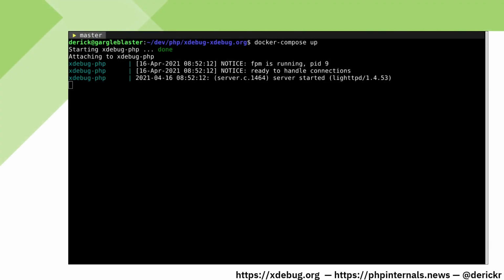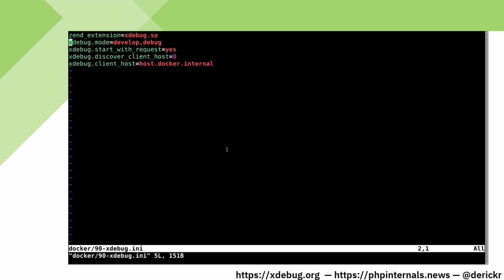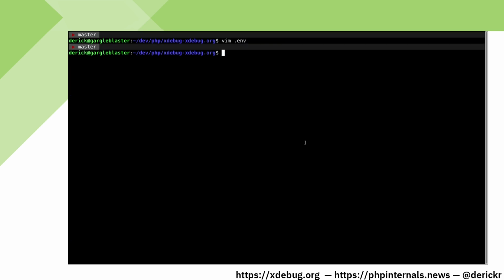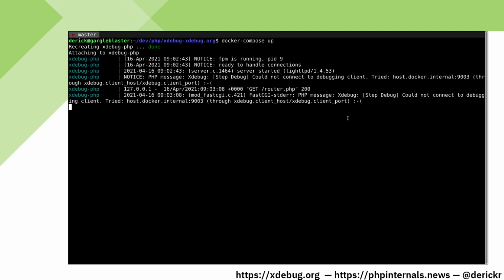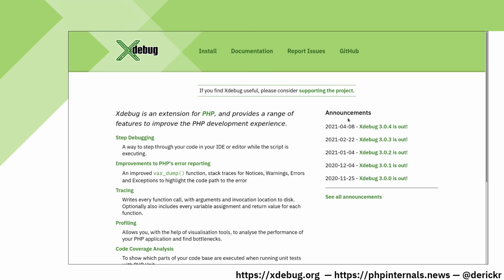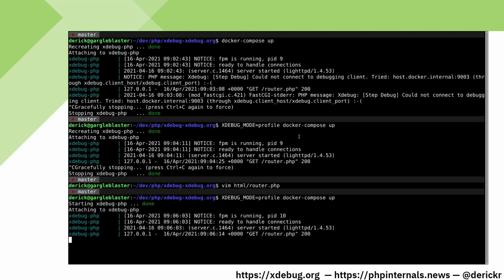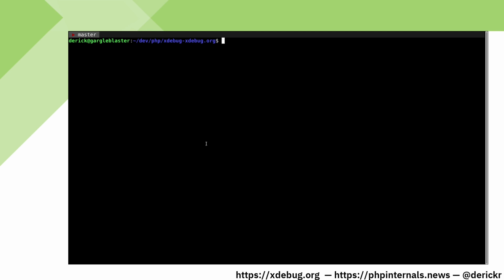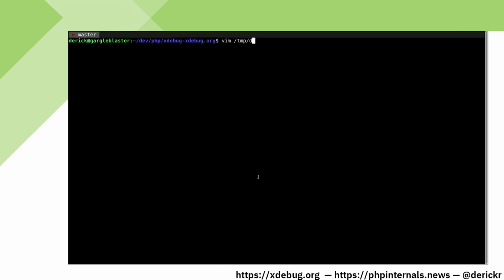Xdebug 3: Profiling with Xdebug in Docker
In this video I am changing my Docker configuration so that I can enable profiling without rebuilding the container.